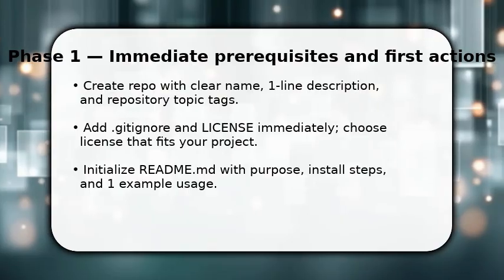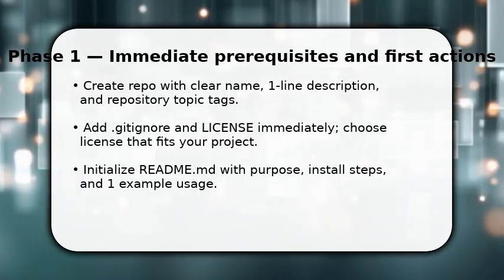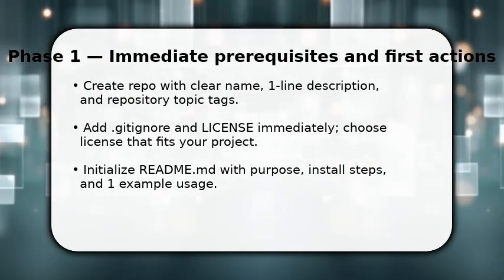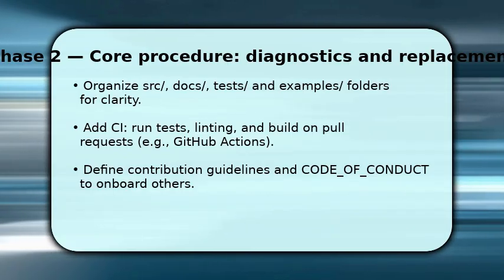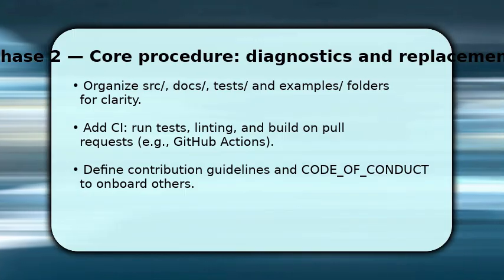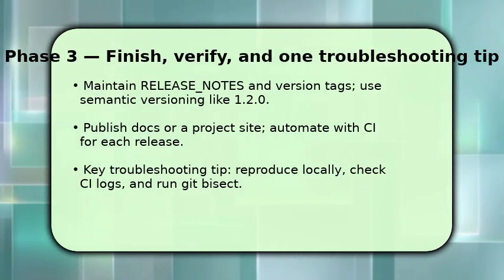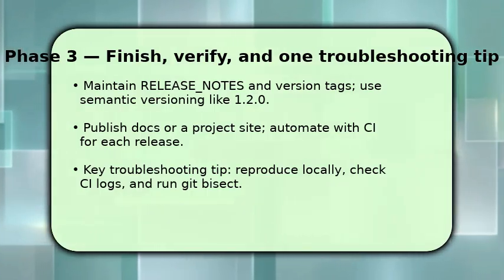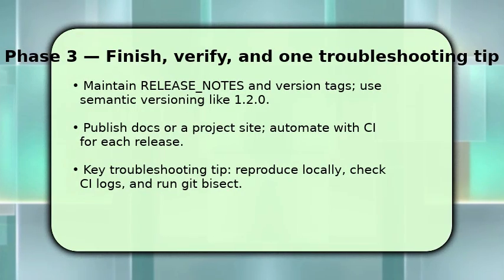How to Make a Good Github Repository - Easy Guide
How to Make a Good Github Repository - Easy Guide | 🔒 Surfshark VPN Deal — Stay private and secure. $1.99/mo + 3 Months Free ▸

Discover the secrets to creating a well-organized and effective GitHub repository with our easy guide. Learn best practices for version control, collaboration among developers, and maintaining project history.

GitHub tutorial, create GitHub repo, version control basics, false, collaboration on Git projects, maintain repository health